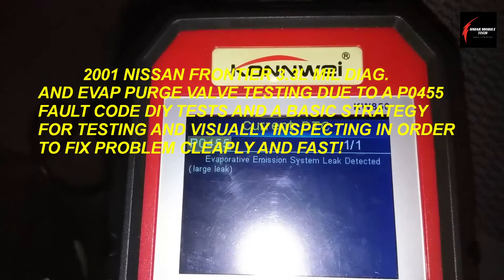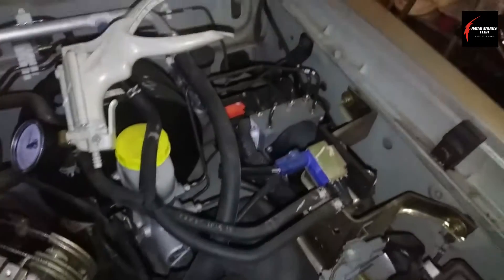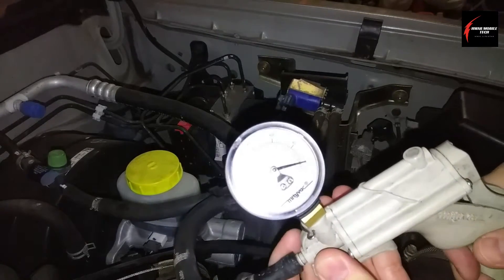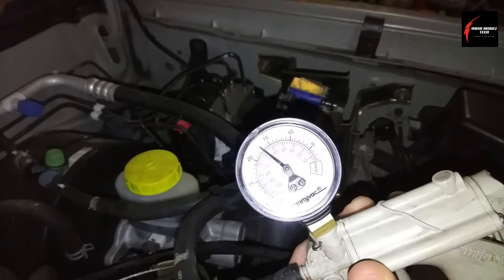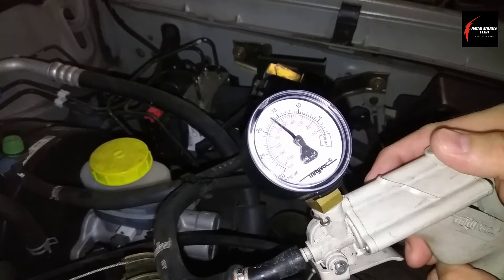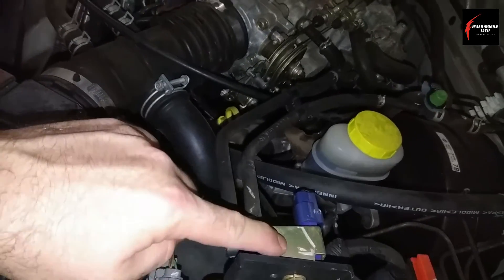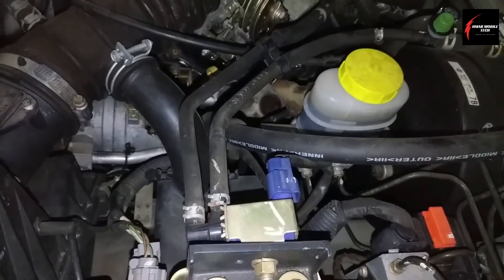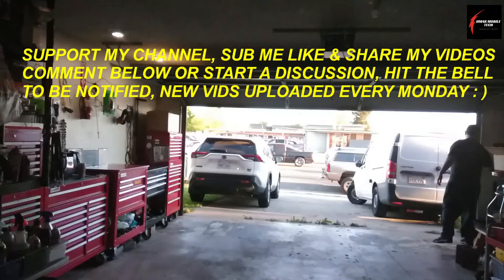P0455 EVAP LARGE LEAK DTC | 01 NISSAN FRONTIER 3.3L BUT THIS REPAIR LOGIC CAN BE USED W/ ANY CAR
MORE DTC INFO:
P0455 is a fairly straight forward OBD-II trouble code, in that it tells us that the engine computer has detected a large leak in the engine Evaporative Emissions Control (EVAP) system. The EVAP system prevents fuel vapors from escaping into the atmosphere.